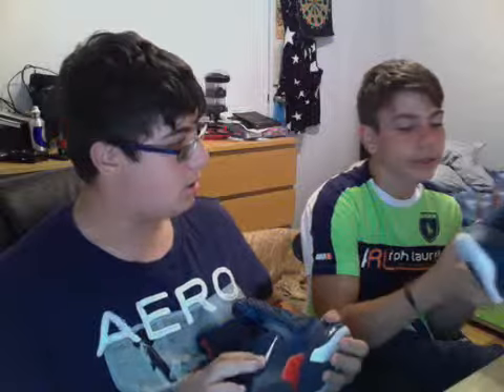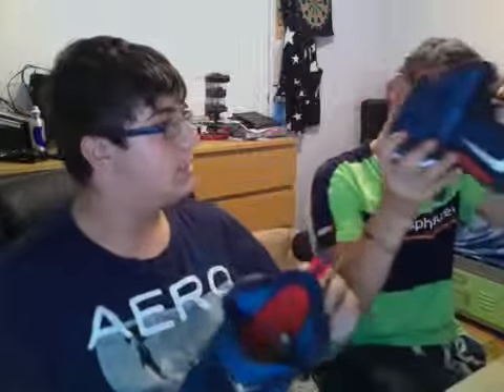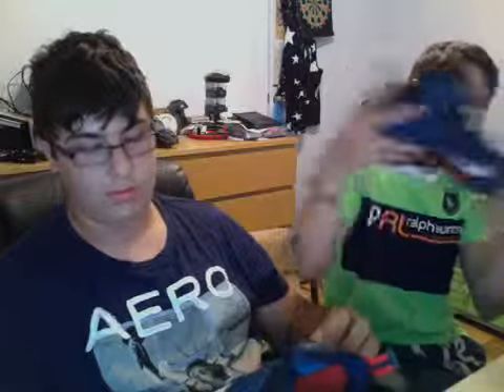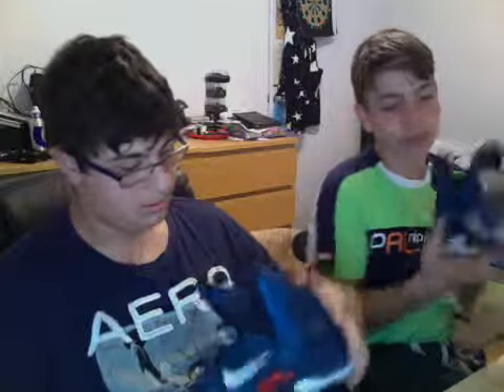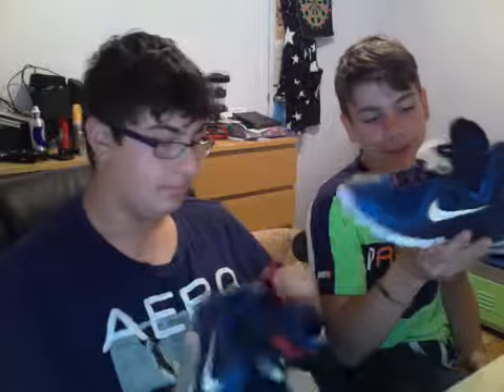review of lebron fiber 9s